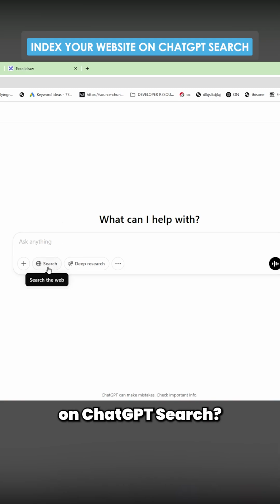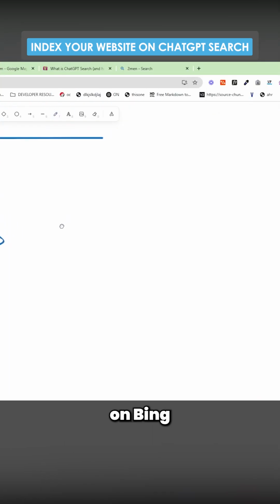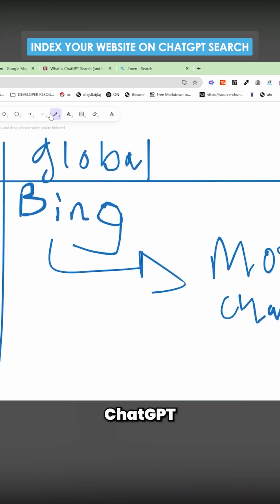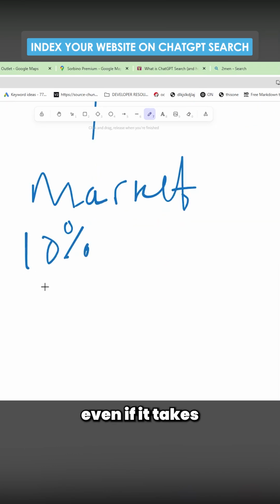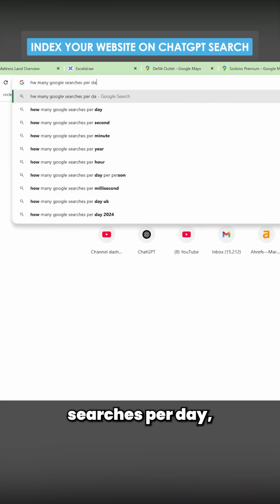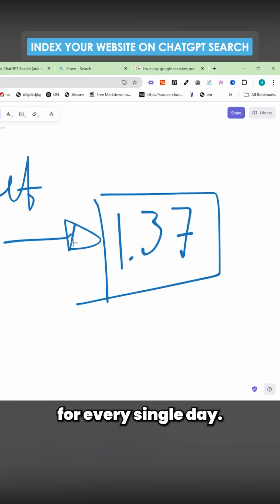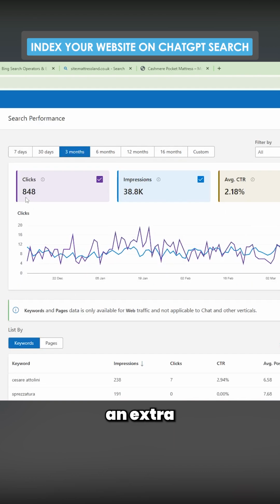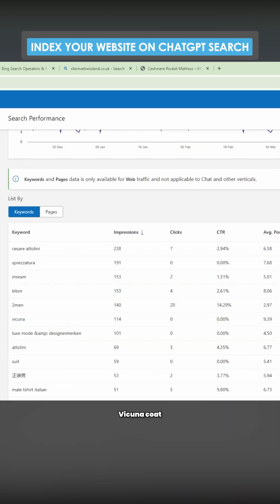How To Index Your Website On ChatGPT Search?